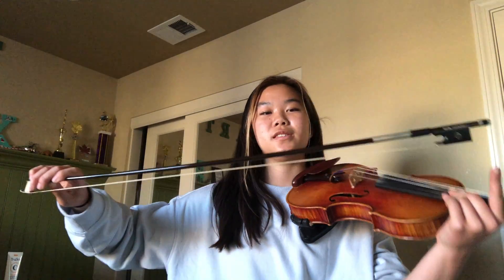How to Develop Bow Control and Violin Tone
In this video, Kirsten explains how to develop bow control and violin tone.